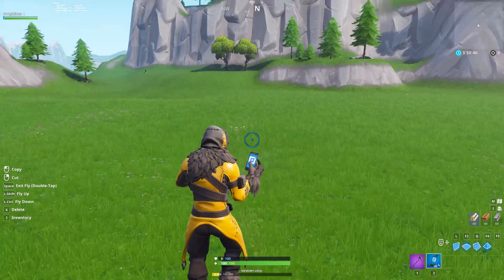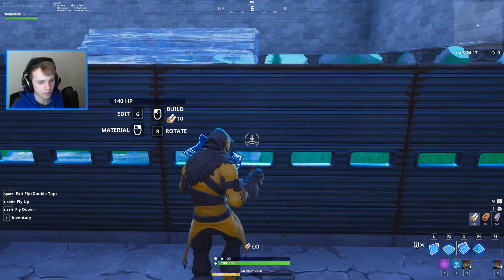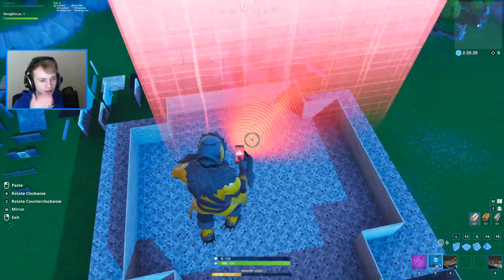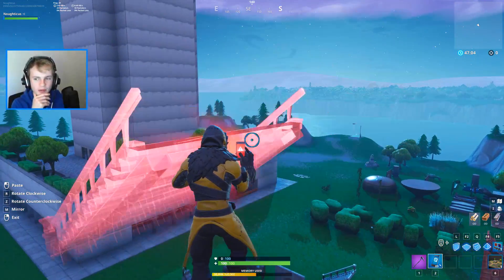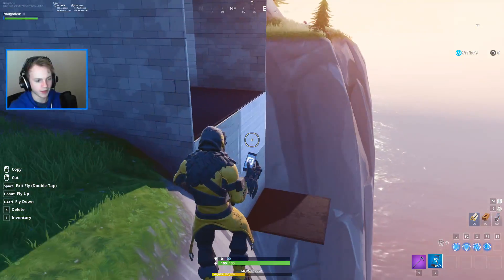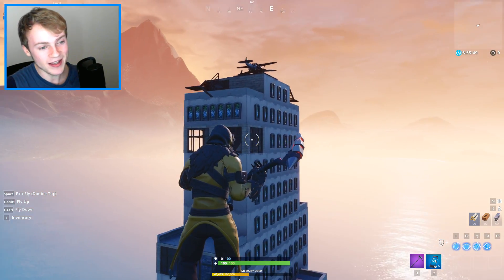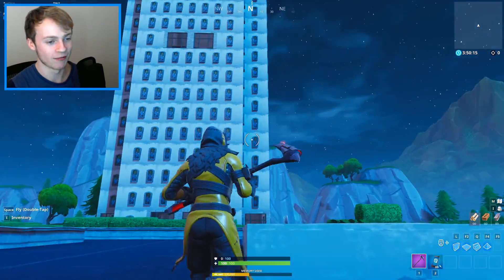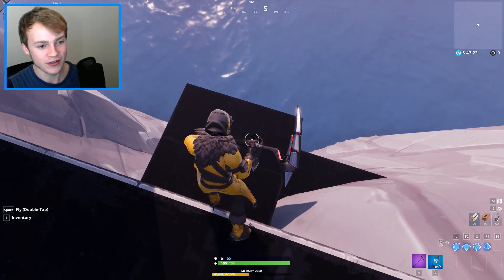I Built Los Santos in Fortnite Creative!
Downtown Los Santos in Fortnite!